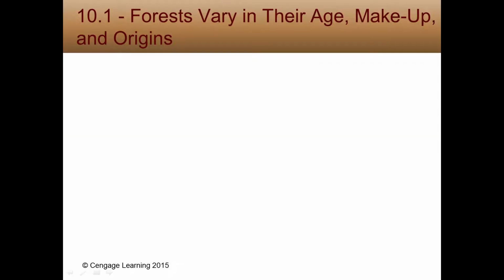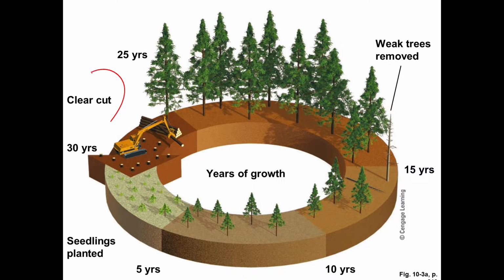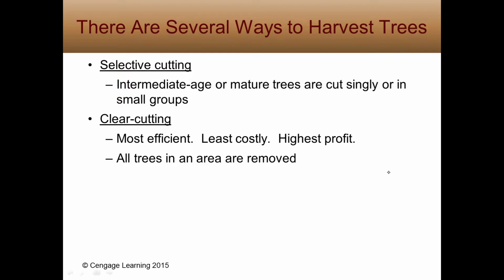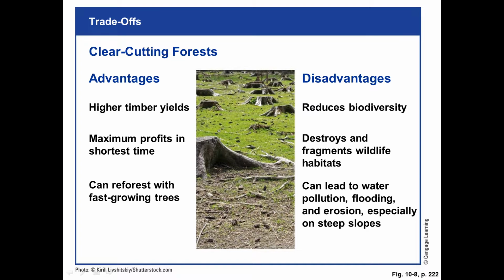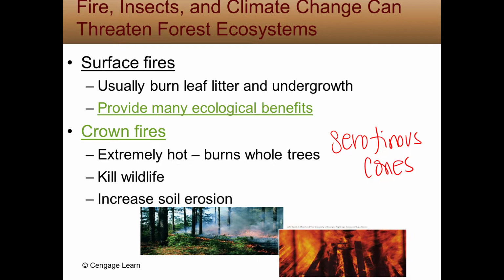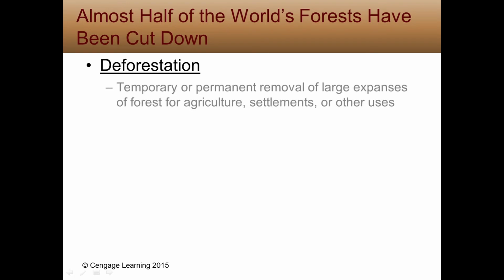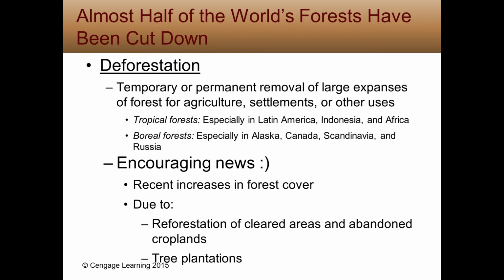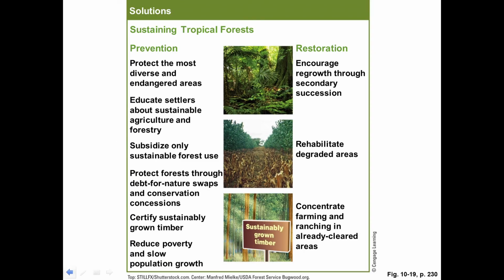Simek AP Environmental Science Chapter 10 - PART 1